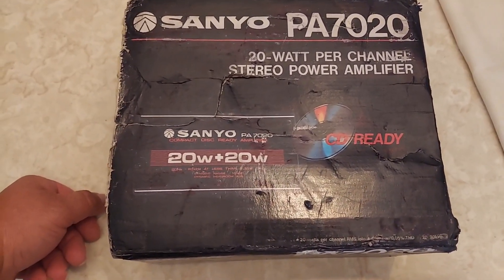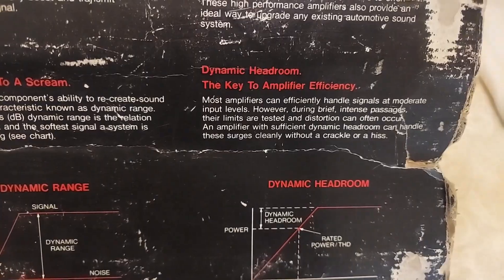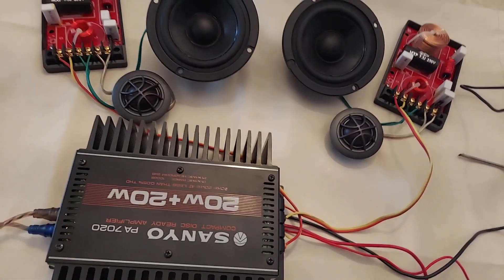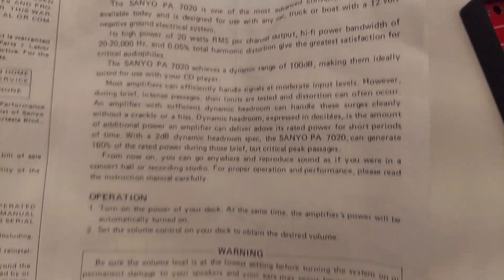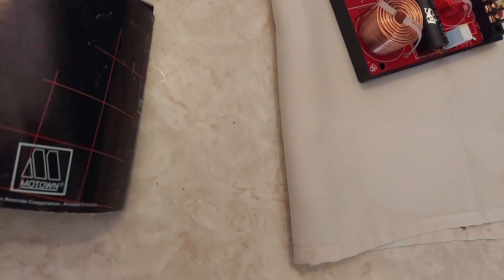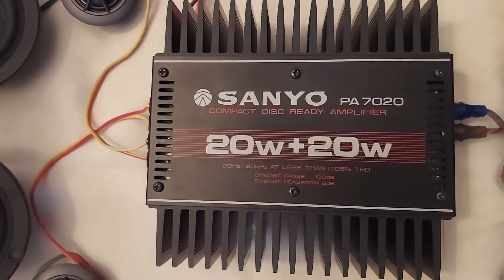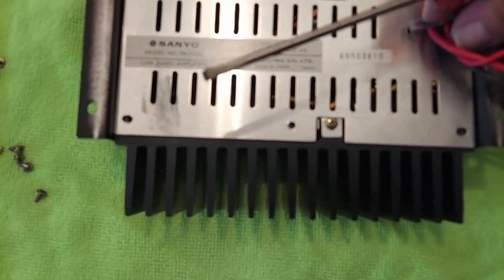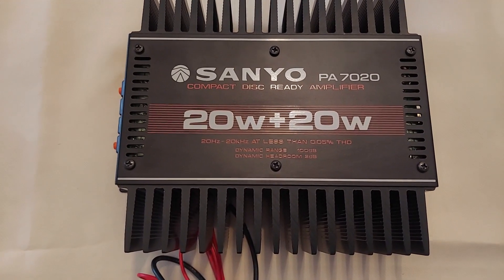Sanyo PA7020 1986 car audio amp NOS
New old stock checking if amp is fuctional